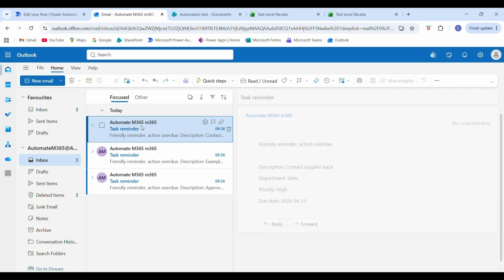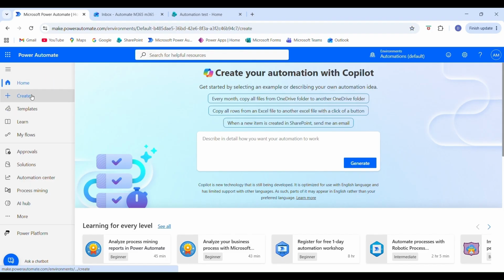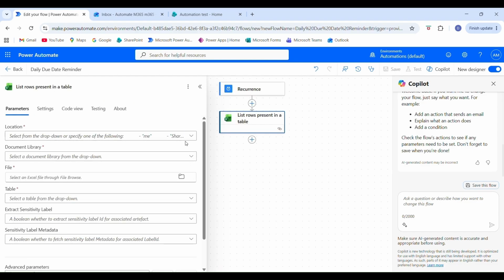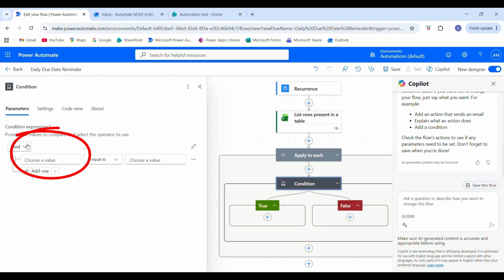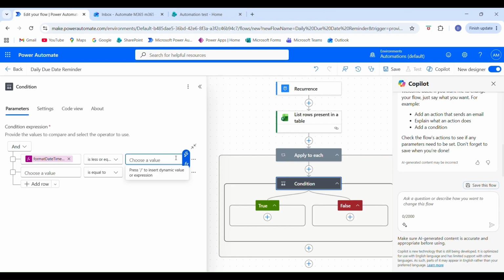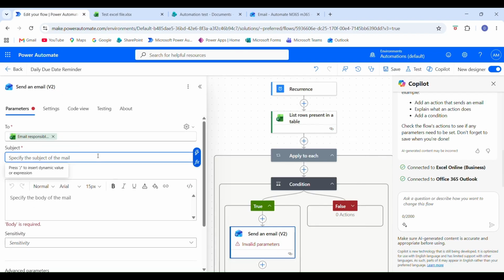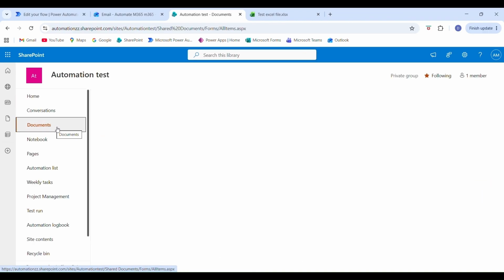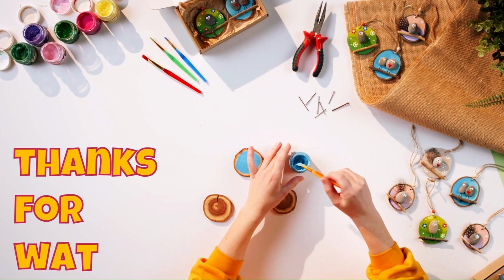How to Send Personalized Reminder Emails Based on an Excel Column (Power Automate)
In this tutorial you will learn how to automatically send a reminder email when a due date in your Excel file is overdue, and how to send that email to a specific recipient for every row, using Power Automate. The flow runs every day, checks each row in your Excel table, and sends a personalized reminder straight to the right person based on an Email column.

-Set up a scheduled recurrence trigger in Power Automate
-Use the List rows present in a table action to read Excel data from SharePoint
-Build a condition that checks if a due date falls overdue
-Send a reminder email where the recipient comes from an Email column instead of a fixed address
-Format the due date so it shows correctly inside the email body
-Save and test your flow to confirm every row sends to the correct person.

00:00 Introduction
00:38 Create a scheduled cloud flow
01:00 List rows from the Excel table
01:29 Add a Apply to Each action
01:46 Add a Condition action to check the Overdue dates
02:49 Send a personalized email using the Email column
03:35 Save and Test the flow
04:18 Outro